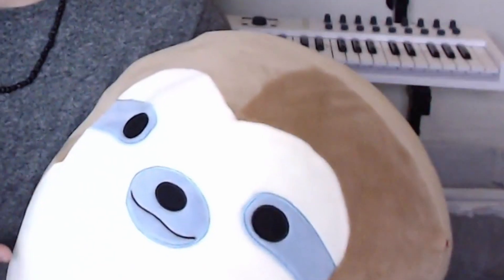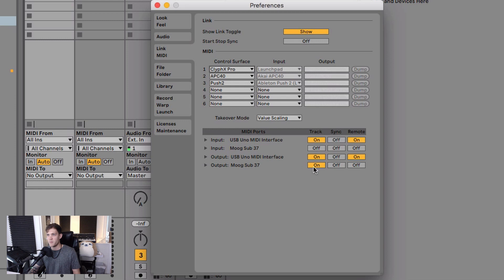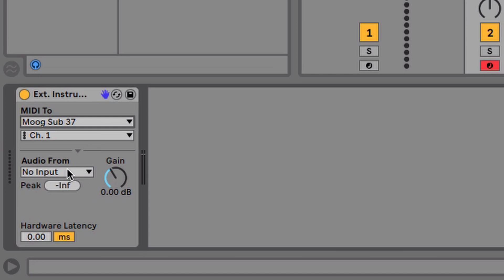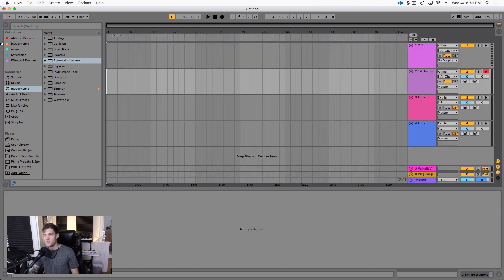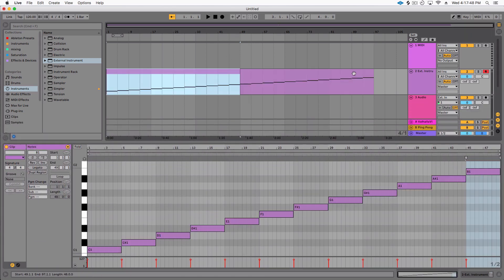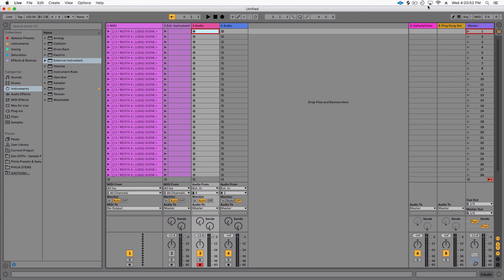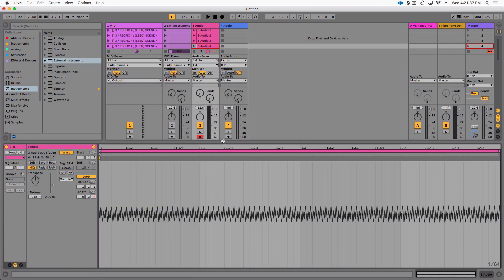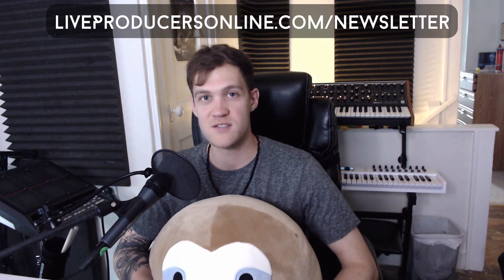Quickly Sample Hardware Instruments in Ableton Live with ClyphX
Learn how to quickly sample your hardware instruments in Ableton Live, and automate this entire process using Clyphx Pro.

Visit this URL to copy the Clyphx command shown in video (YouTube doesn't allow certain characters)